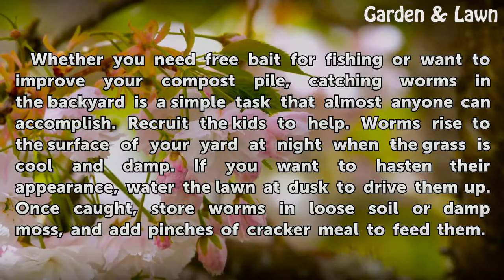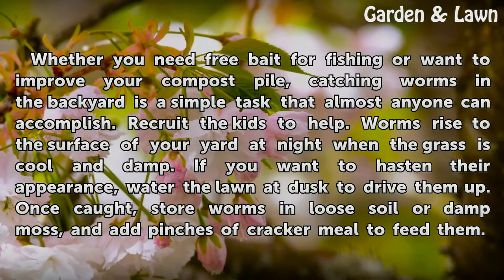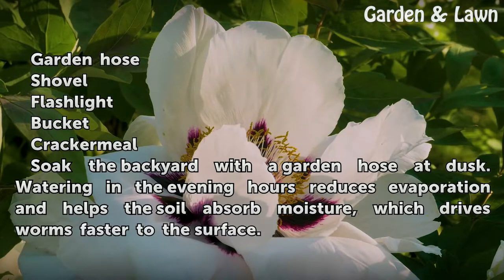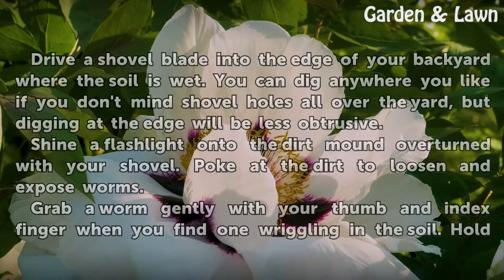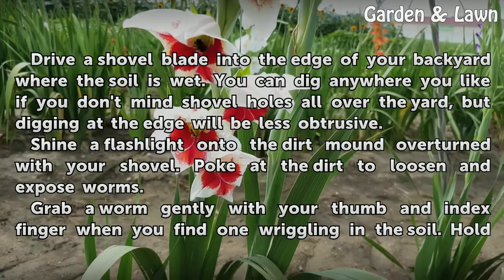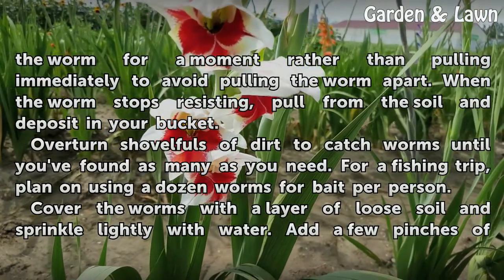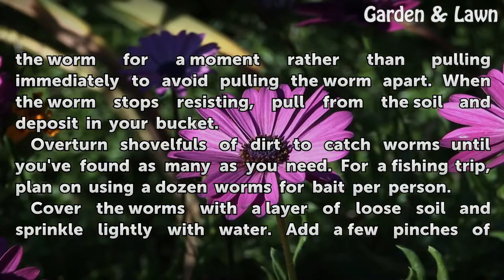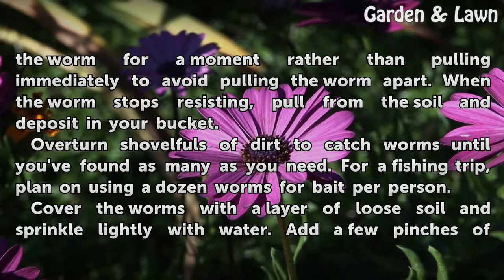How to Catch Worms in Your Backyard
How to Catch Worms in Your Backyard. Whether you need free bait for fishing or want to improve your compost pile, catching worms in the backyard is a simple task that almost anyone can accomplish. Recruit the kids to help. Worms rise to the surface of your yard at night when the grass is cool and damp. If you want to hasten their appearance, water...

Table of contents How to Catch Worms in Your Backyard
Things You'll Need 00:47